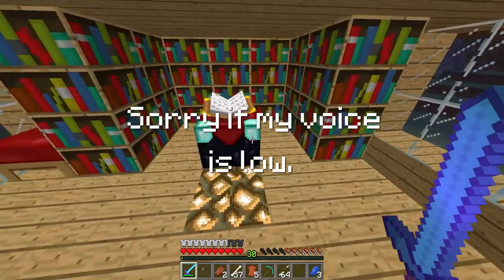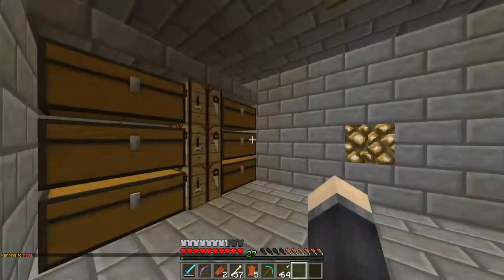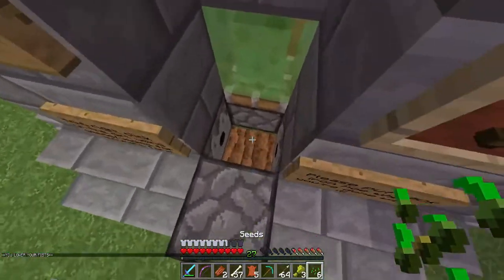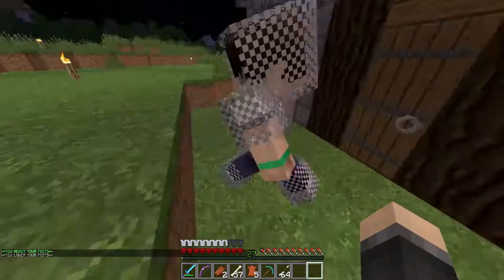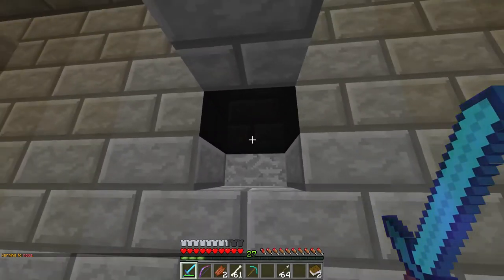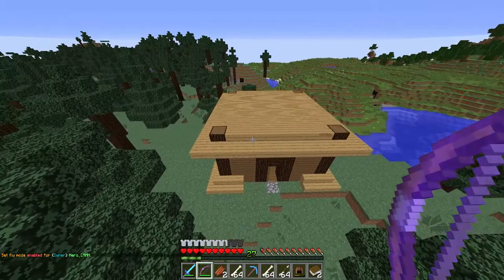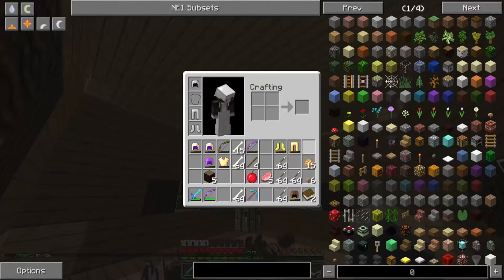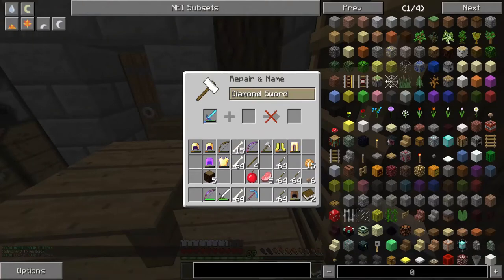Survival with Hero and Mitten Ep 5: COOL FARM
Sorry for no thumbnail. :(

All music came from No Copy-right Sounds.